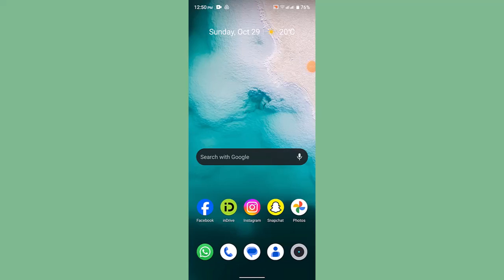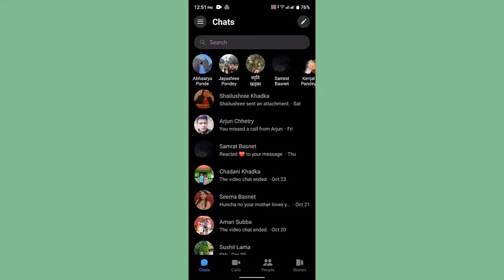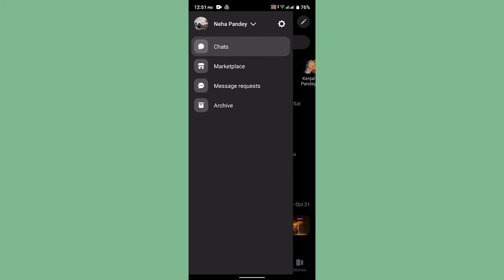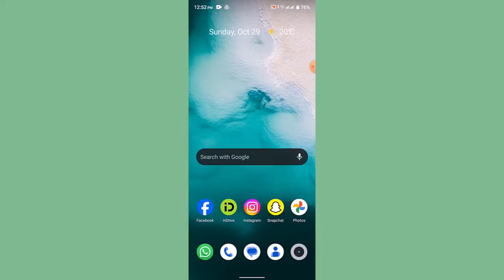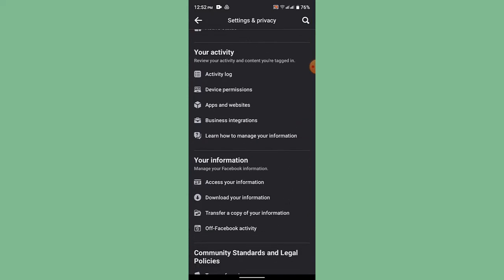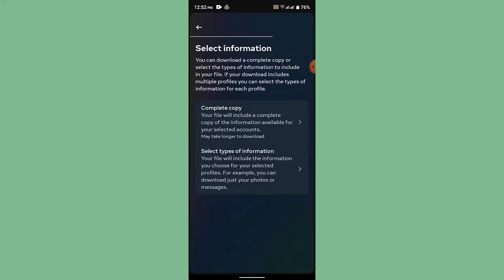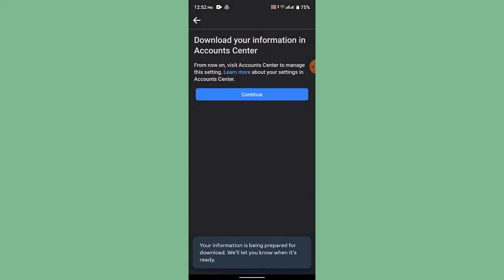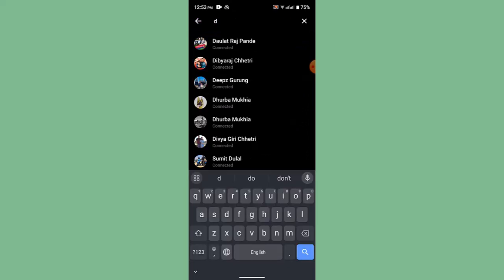How to Recover Deleted Messages on Messenger !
This video guides you in an easy step-by-step process to recover delete message on Messenger.

Chapters / Timestamps
0:00 Intro
0:24 Recover messages on Messenger
2:14 Outro